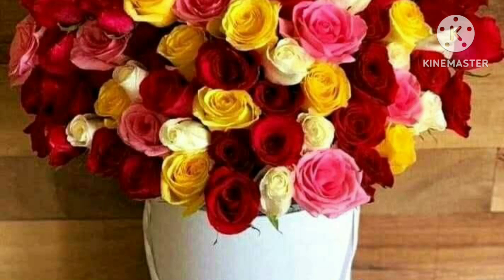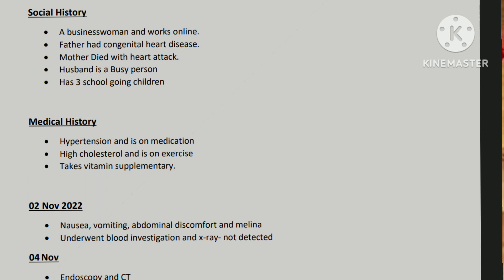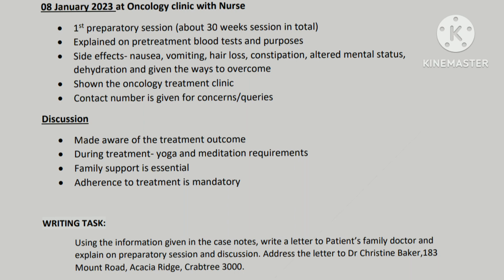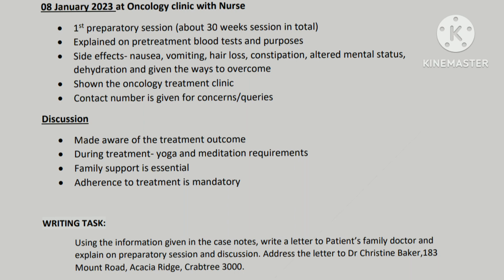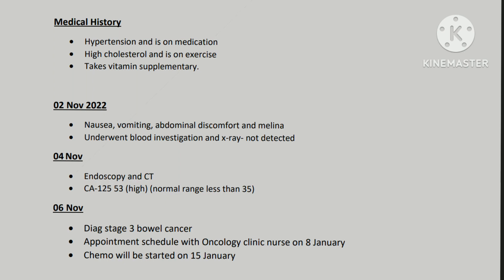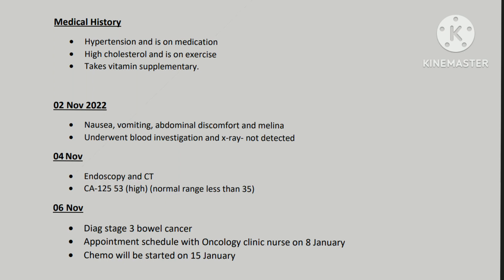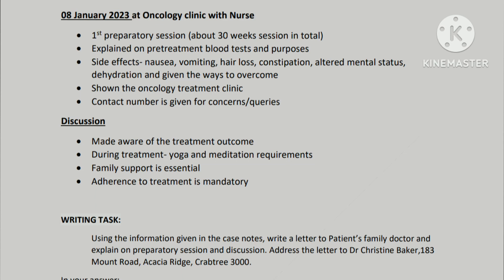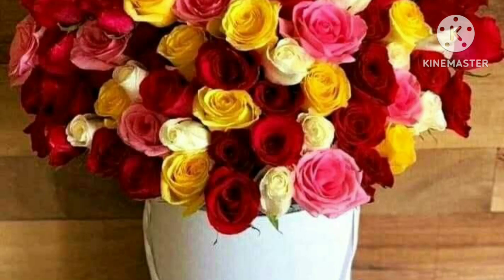OET LETTER TO PATIENT'S FAMILY DOCTOR# (Mrs ELISSA DAWSON)# Recent Exam question 25/02/23#